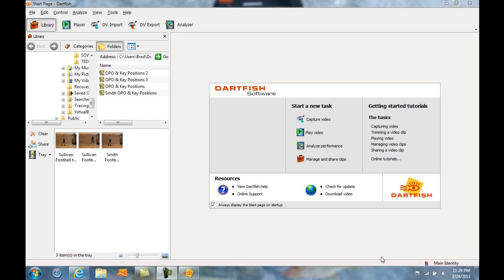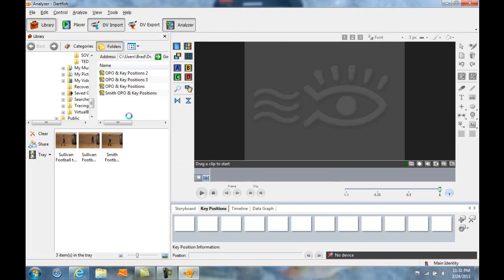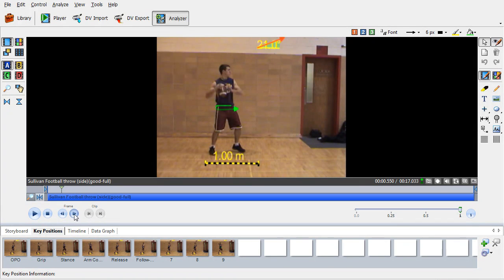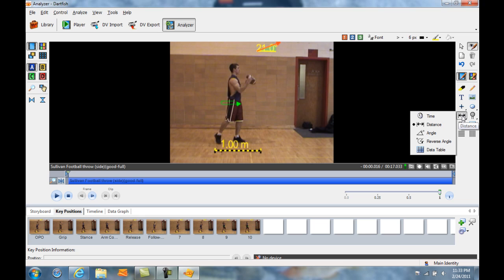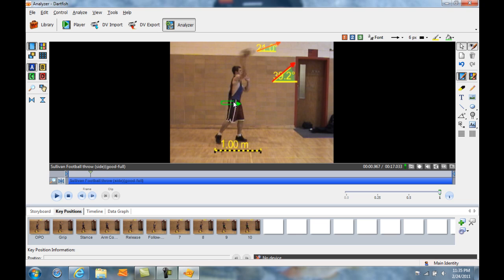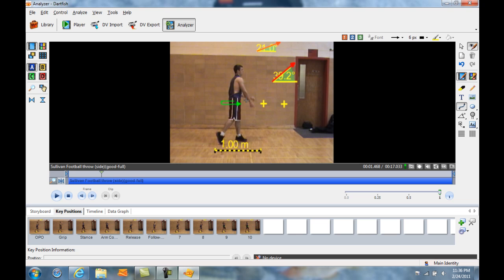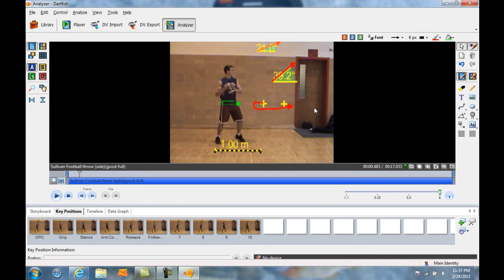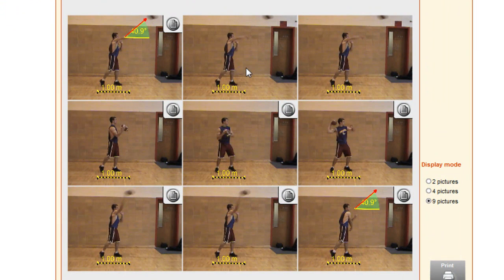Dartfish Tutorial (center of mass, distance, angles)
A Tutorial to show you how to track your center of mass, how to measure distance, & how to distinguish the angle of a movement